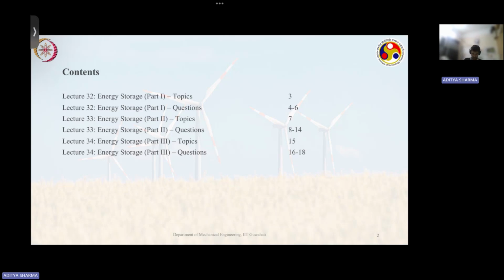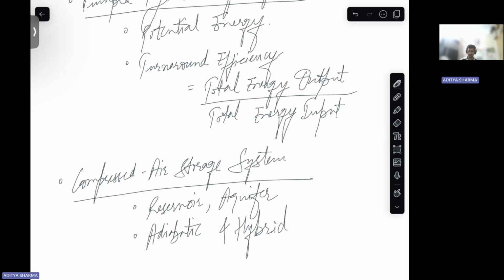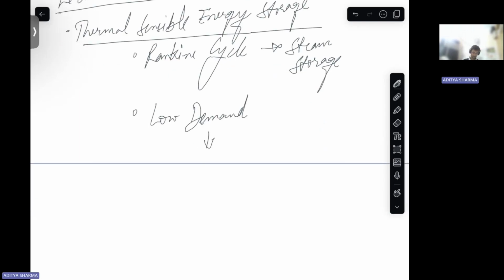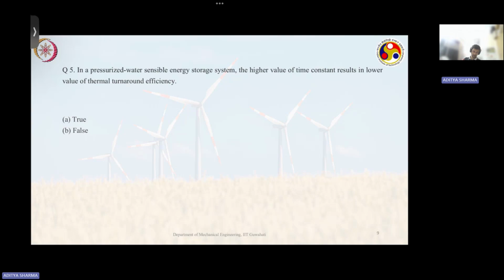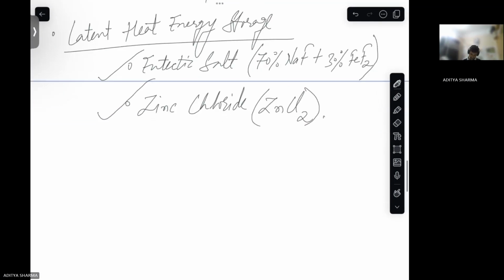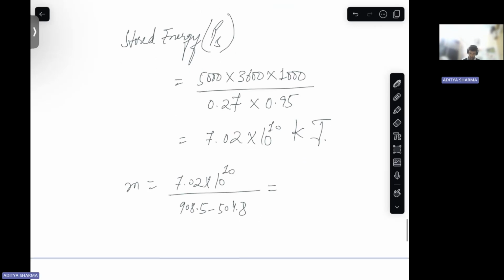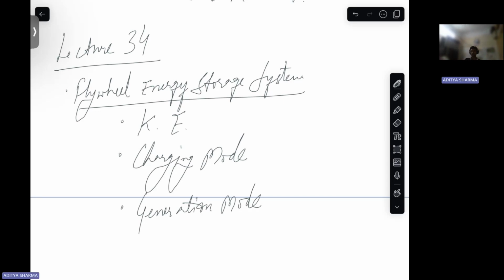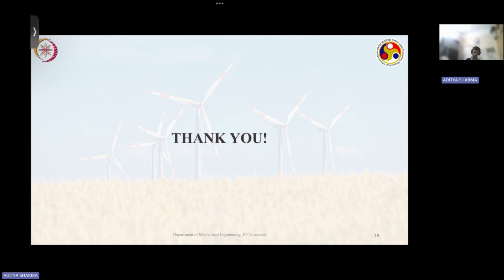Tutorial 12 | Hydro & Renewable Energy Power Generation System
Week 12

Timestamps

Introduction 00:00
Energy Storage (Part I; Topics) 02:57
Energy Storage (Part I; Questions) 16:18
Energy Storage (Part II; Topics) 25:19
Energy Storage (Part II; Questions) 37:55
Energy Storage (Part III; Topics) 01:22:32
Energy Storage (Part III; Questions) 01:34:26
Conclusion 01:37:47

Credits